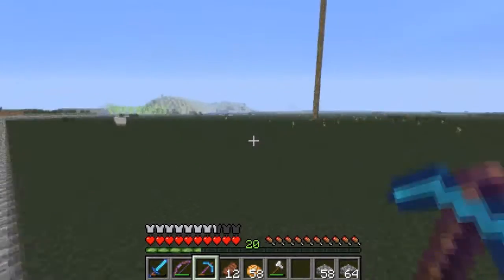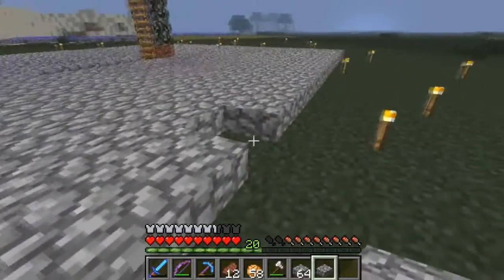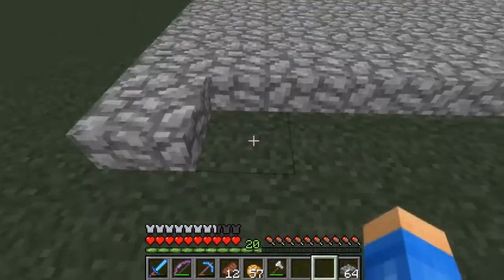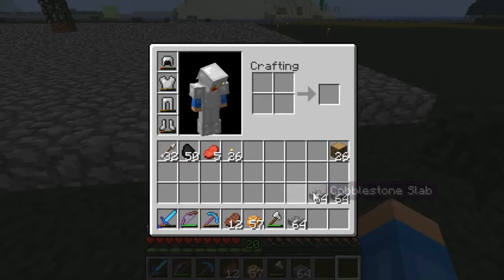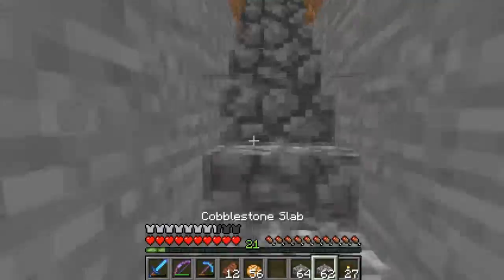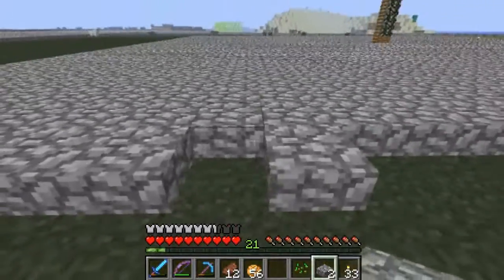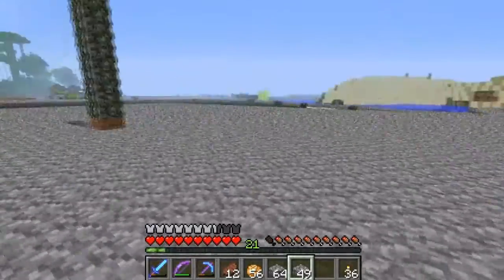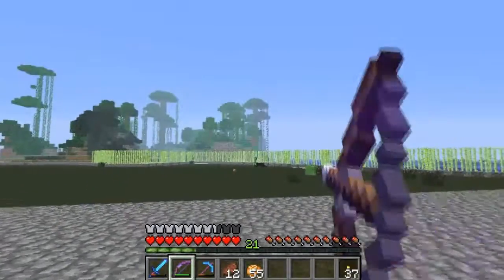Minecraft Let's Play (Layin Down Slabs)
Here is a new episode where we talk about things, hope you enjoy!